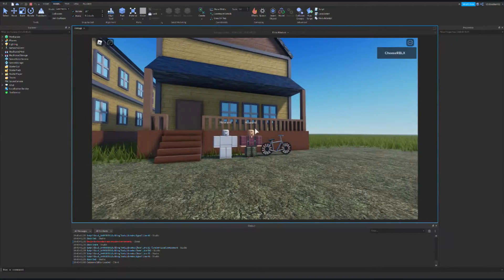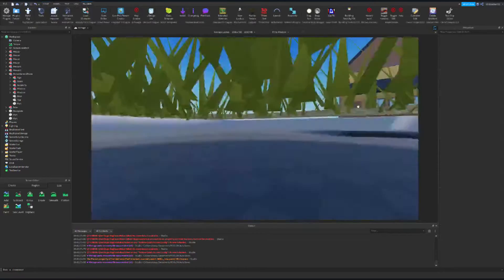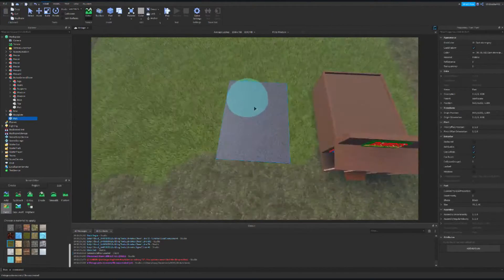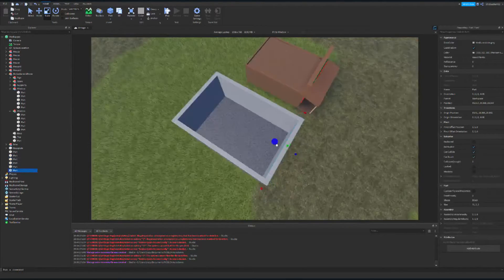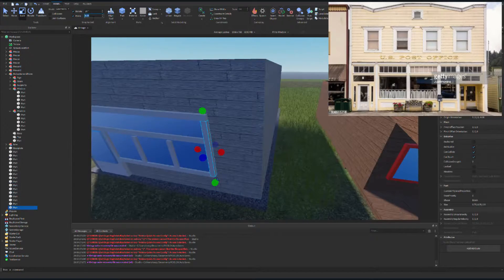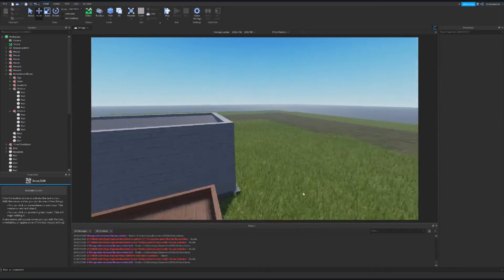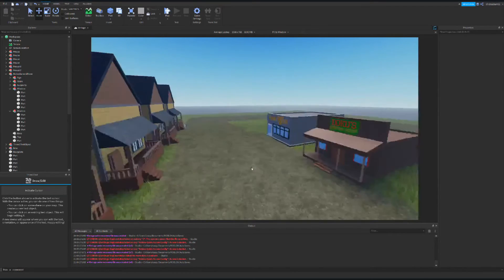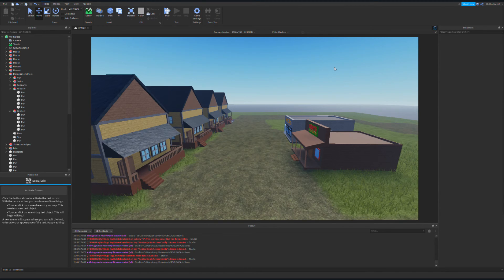Trollox Vintage Map Devlog 1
Trollox coming soon!